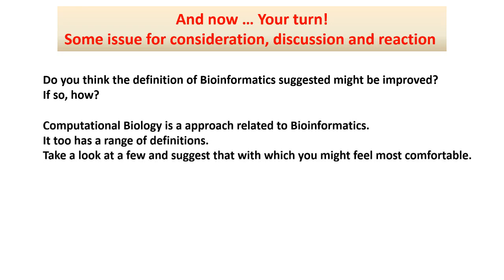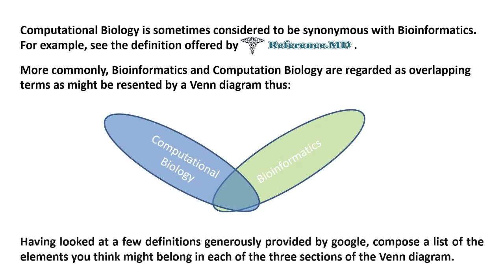Week 1 Session 2 Part 1